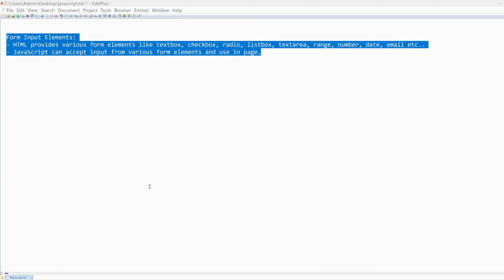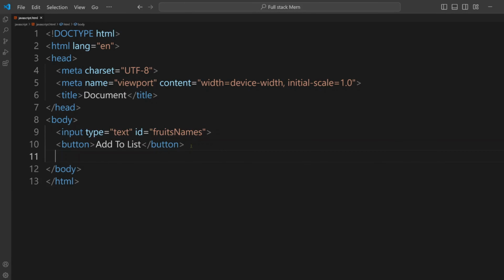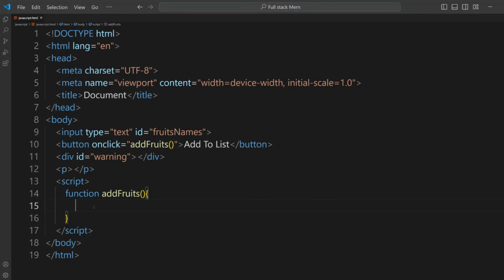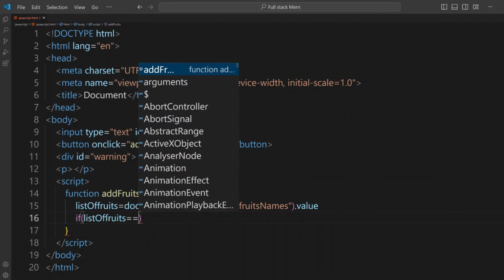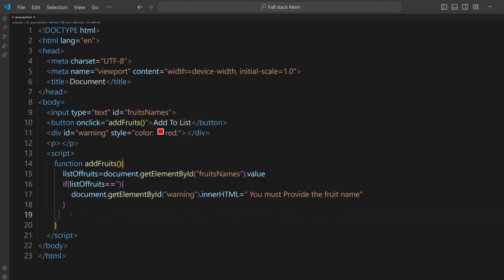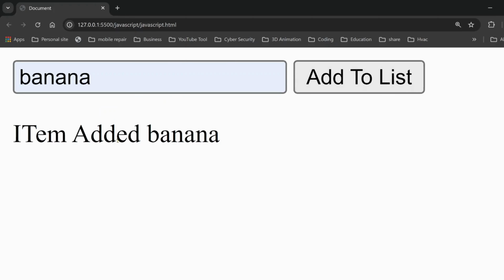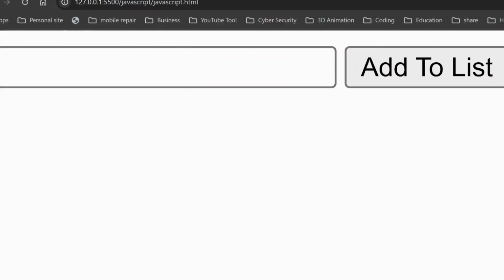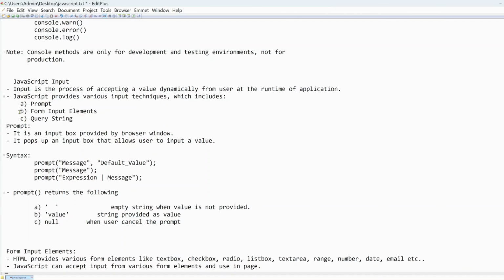Learn JavaScript Form Input Technique | Learn JavaScript For beginner!